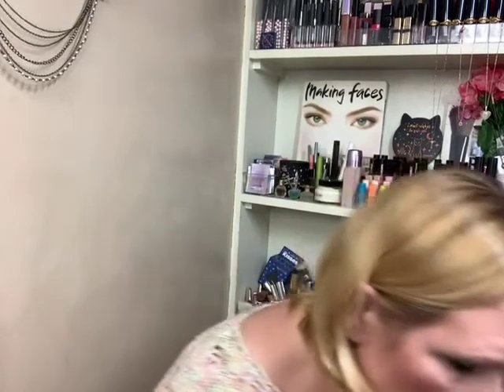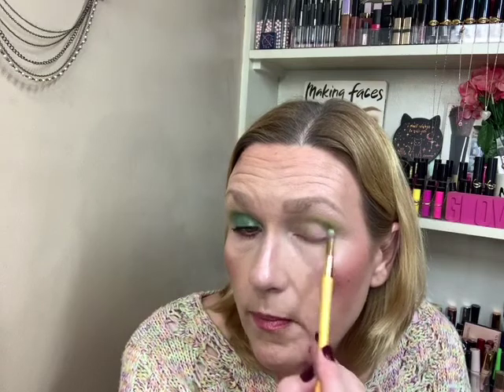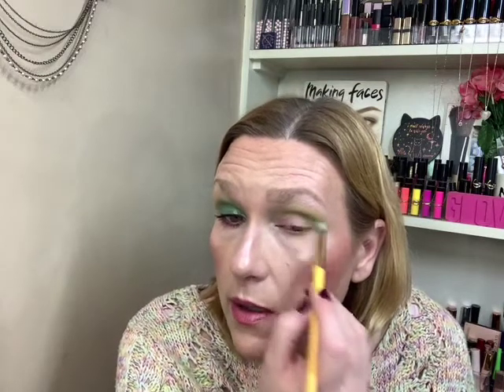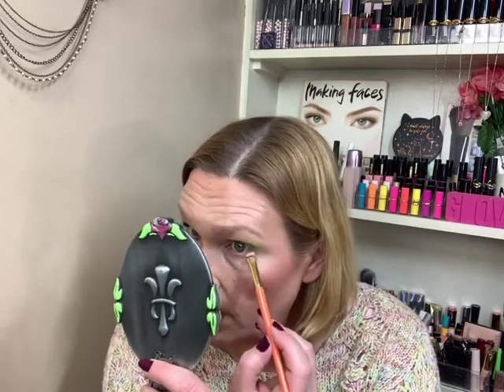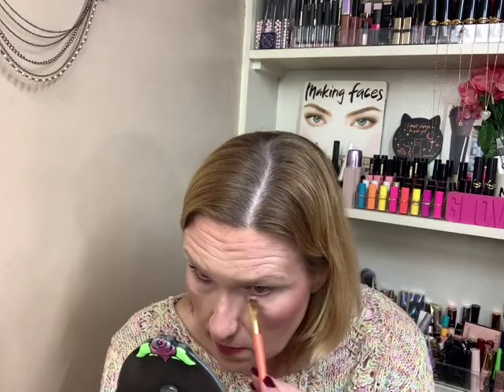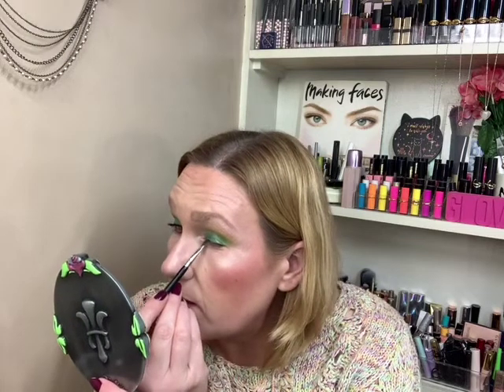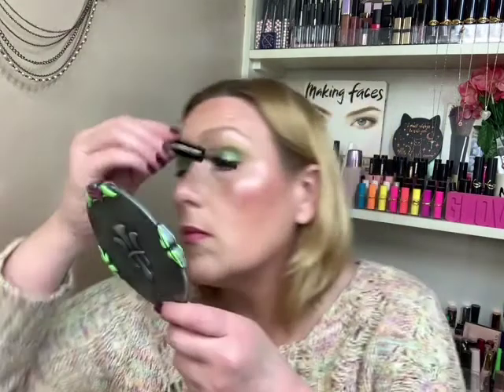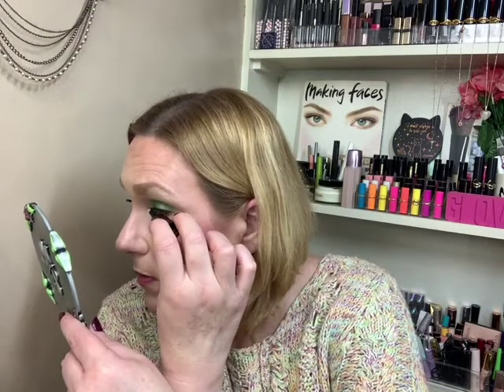A GREEN HOLIDAY LOOK USING COLOURPOP THE MUPPETS PALETTE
I am finally done using products from this collection. This is my third look. I have some thoughts. The packaging on all the products are stunning. The color story chosen is wonderful. The formulas in palette is good. However the super shock shadows except for the green wasn’t up to par for my taste. I also could of skipped the glowing lip sticks and the glitter gel because I know I won’t use them snot because they are bad though not my preference.